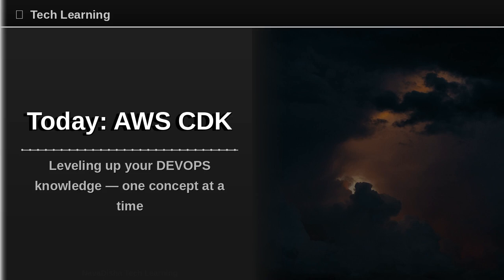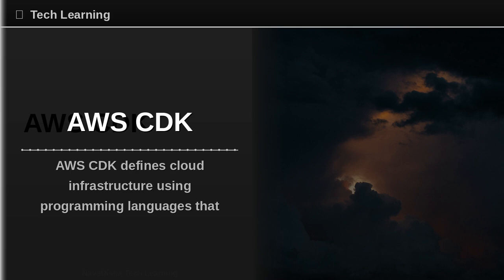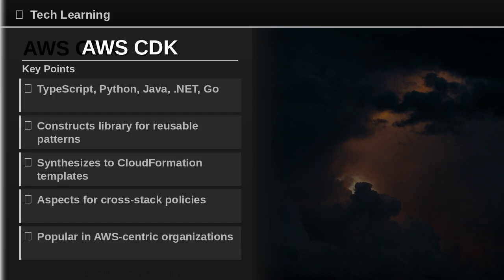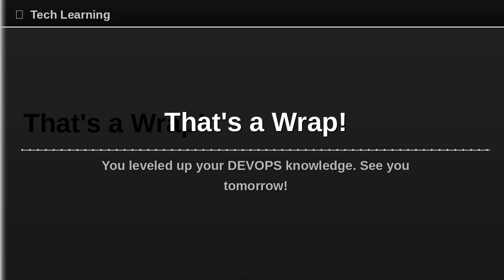AWS CDK Explained: Infrastructure as Code for DevOps Pros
Ready to revolutionize your AWS cloud infrastructure deployment? Dive deep into the AWS Cloud Development Kit (CDK) in this comprehensive guide, perfect for developers and DevOps engineers looking to streamline their cloud operations.

In this video, we'll demystify AWS CDK, a powerful open-source framework that allows you to define your cloud infrastructure using familiar programming languages like TypeScript, Python, Java, and C#. Forget manual console clicks or complex YAML/JSON templates; learn how AWS CDK brings the power of Infrastructure as Code (IaC) to your fingertips, enabling robust, repeatable, and maintainable AWS deployments. We'll cover everything from its core concepts and architecture to practical implementation, showing you how to define, synthesize, and deploy your AWS resources programmatically. Discover how AWS CDK integrates seamlessly into modern DevOps pipelines, accelerating development cycles and enhancing collaboration within your team. Whether you're new to IaC or looking to optimize your existing AWS deployments, this video will equip you with the knowledge to leverage AWS CDK effectively. We'll explore its benefits, best practices, and real-world scenarios to help you build scalable and resilient cloud applications with ease. Get ready to transform your approach to AWS cloud management.

Timestamps:
00:00 Introduction to AWS CDK
01:30 Why Use AWS CDK for DevOps?
03:45 Core Concepts & Architecture
07:10 Getting Started: Setup & First Project
12:00 Defining AWS Resources with Code
18:50 Deploying Your CDK Stack
24:30 Advanced Features & Best Practices
29:00 Integrating CDK with CI/CD
32:15 Conclusion & Next Steps

If you found this video helpful, please give it a thumbs up, subscribe to our channel for more tech education, and let us know your thoughts on AWS CDK in the comments below! What AWS services are you excited to manage with CDK?